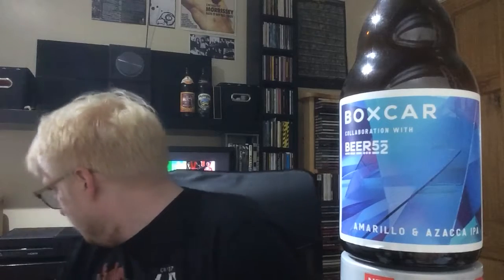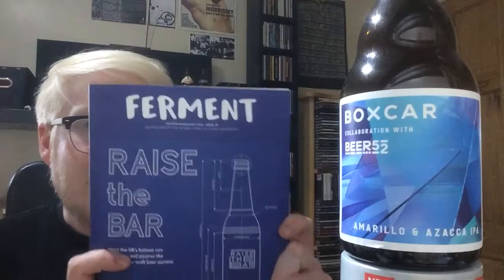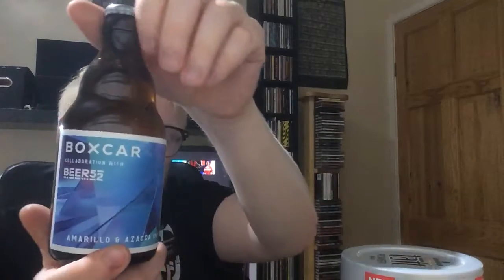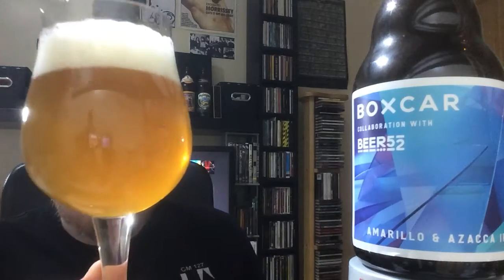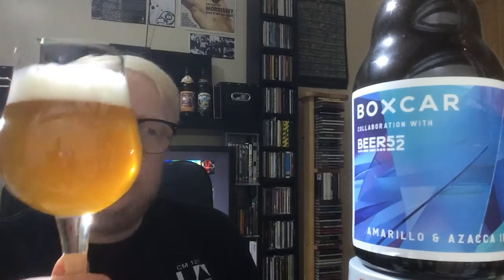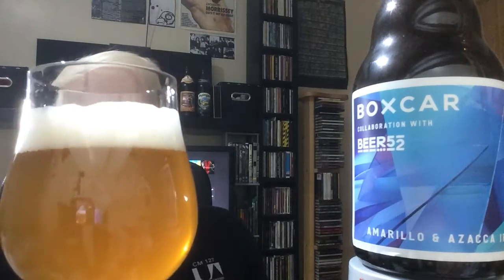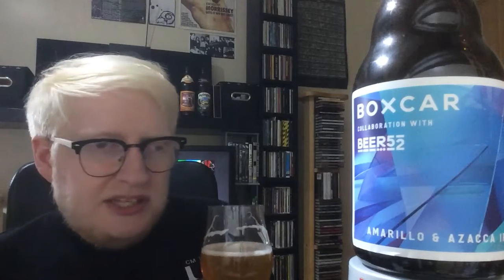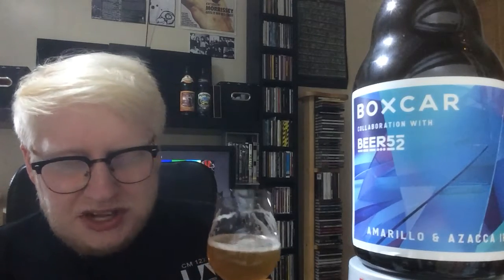#756 | Amarillo & Azacca IPA | Brouwerij Anders! x BOXCAR x Beer52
Wish List: